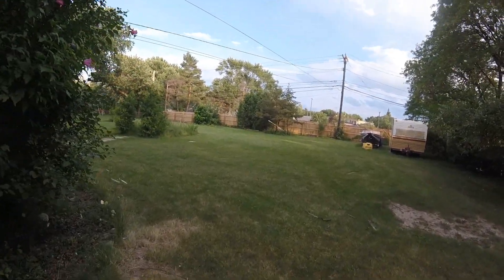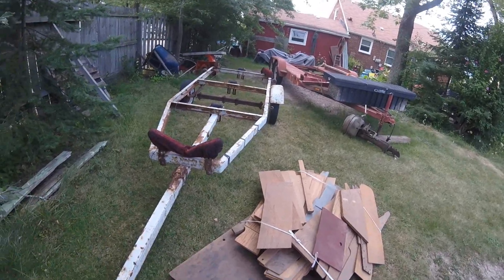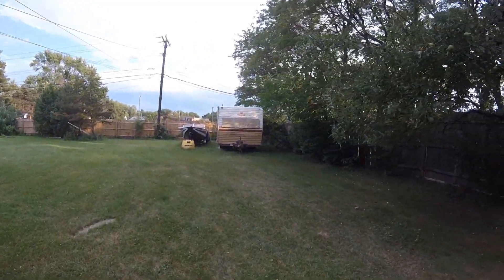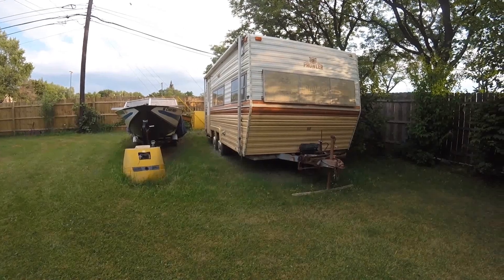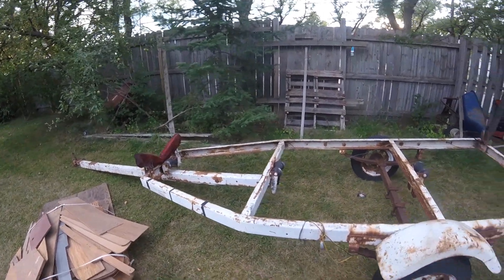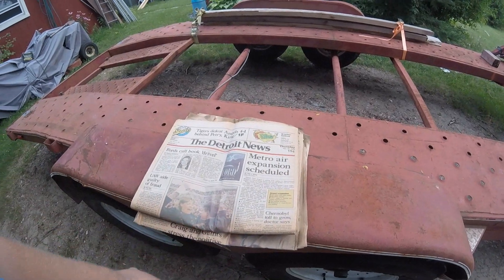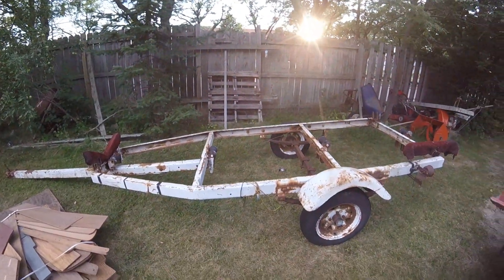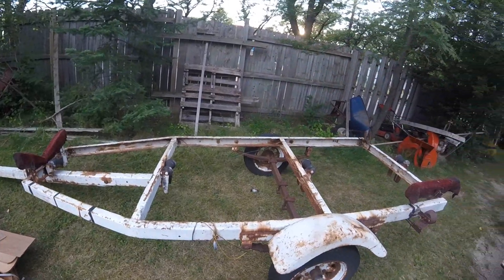July Update in August. . . And new projects.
Just a video showing some of the upcoming projects.